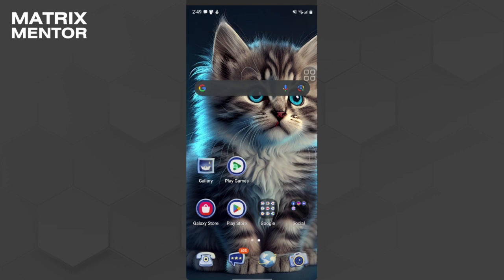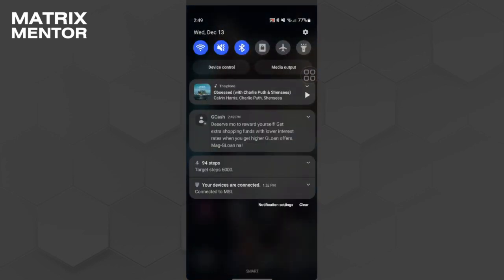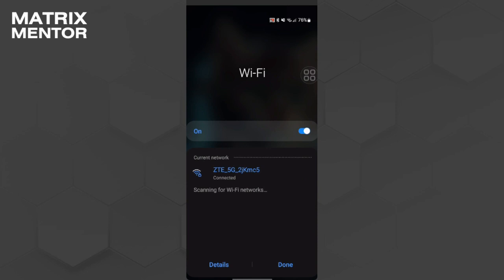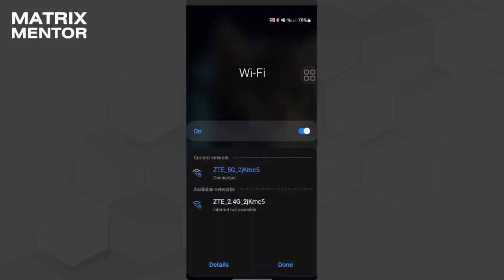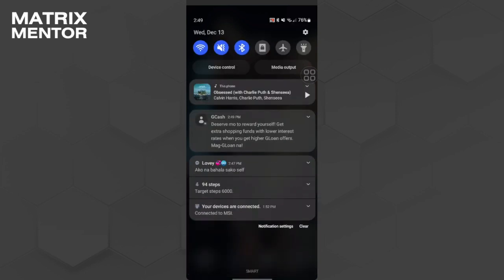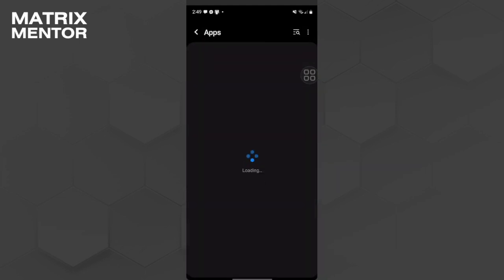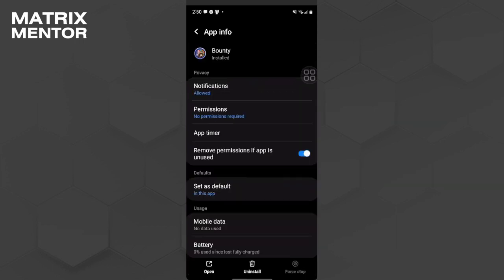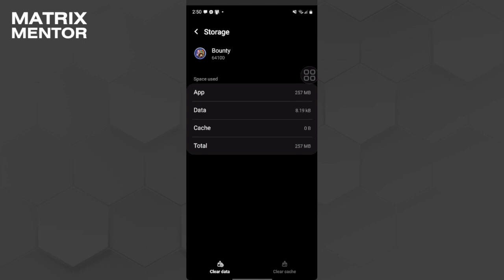How to Fix Download Error in One Piece Bounty Rush